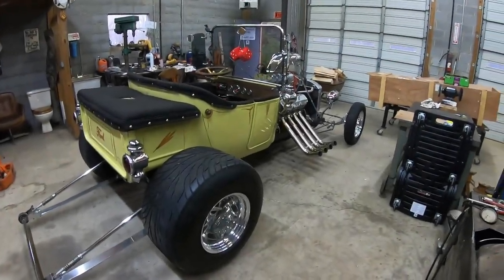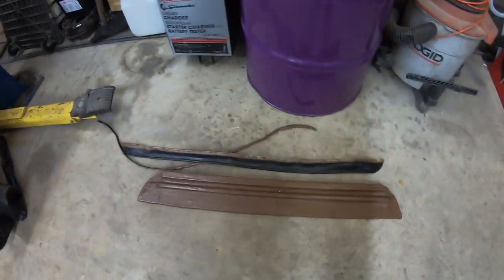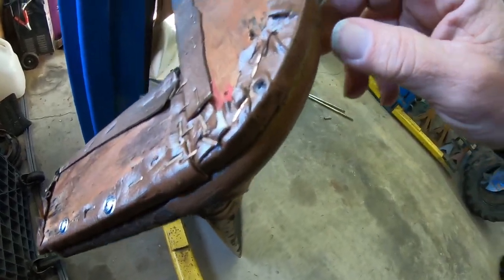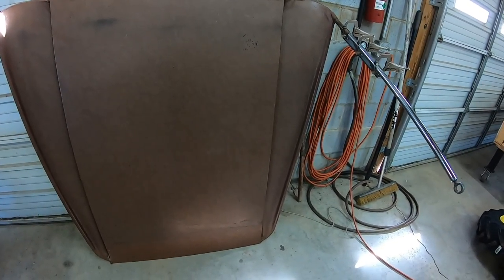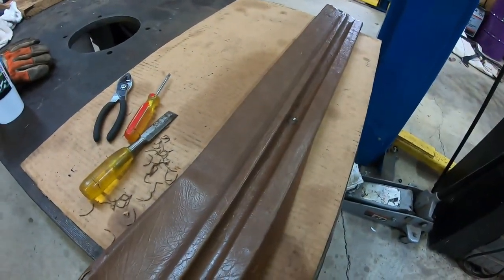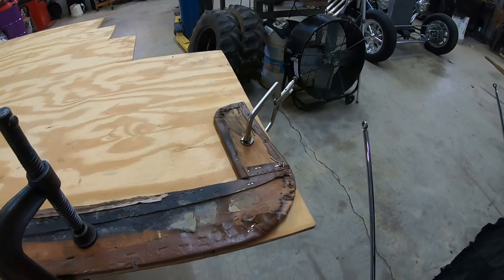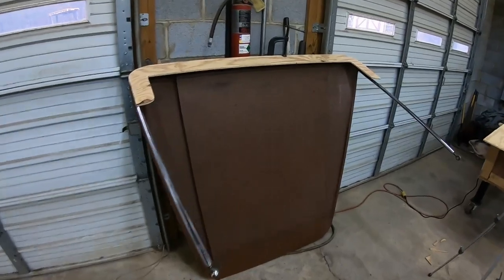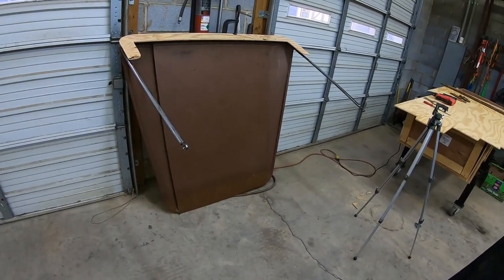Hot Rod T-bucket Roof upgrade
T crazy is getting a roof upgrade, My number one project this winter was
to redo the roof. As you will see in the video the roof needed alot of work.
I like the shape of the roof so I will use the old frame and have it reupholstered in black. Ronnie @ Patterson's Custom in Statesville NC will be doing the upholstery work.